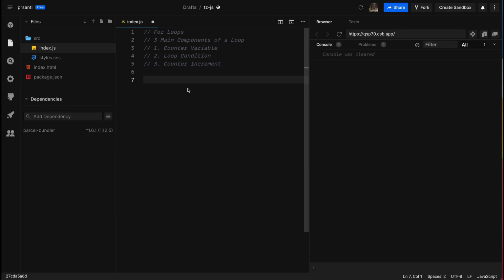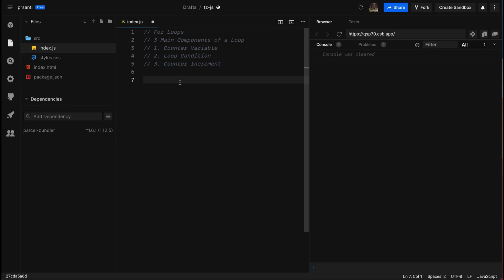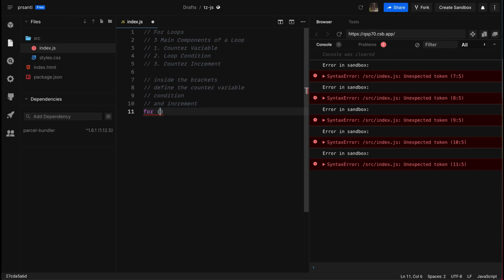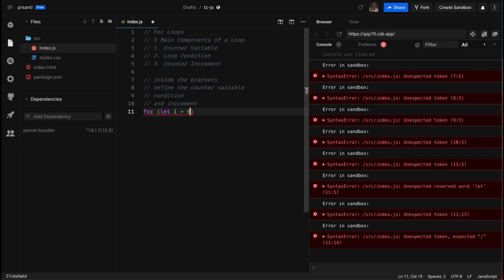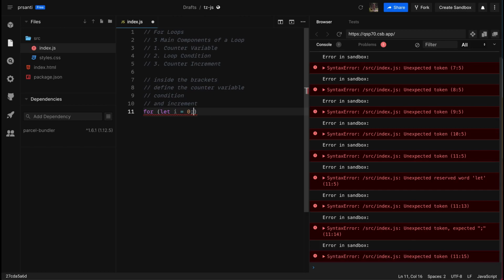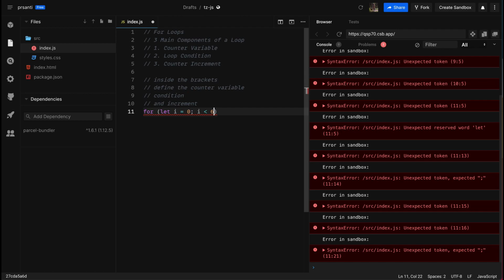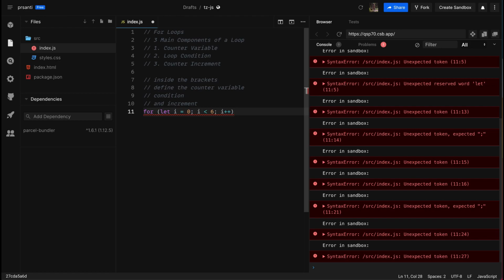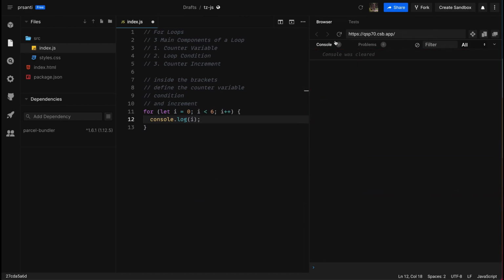JavaScript - Lesson Eleven: For Loops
Much like the while loop, the for loop will allow us to automate a task that might be tiresome to type out over and over again.

Although there are some important differences that will become apparent in this lesson. A for loop comes with some additional conditions that will often let us control the execution of our loop in handy ways.